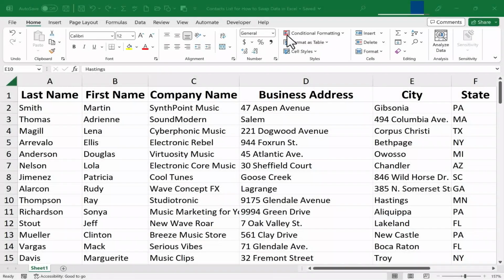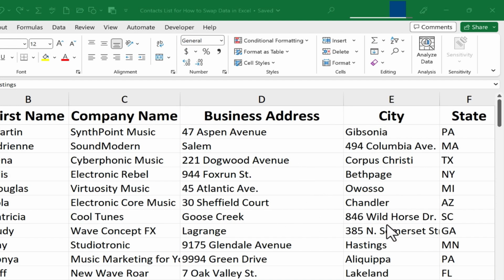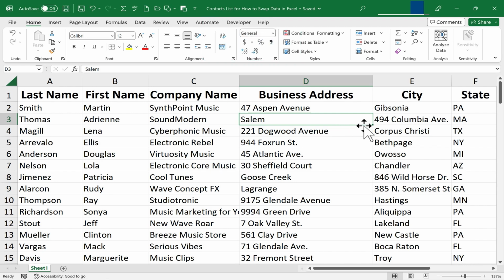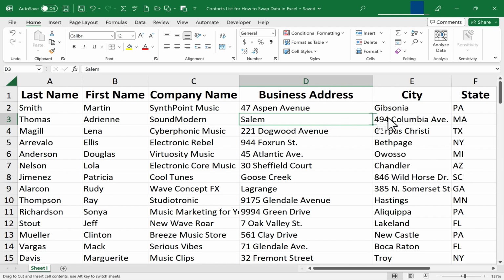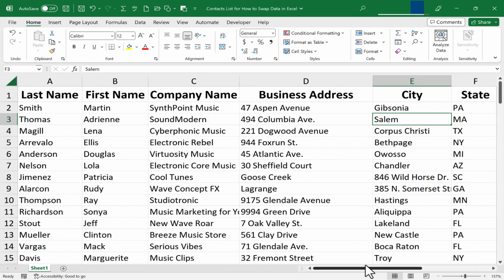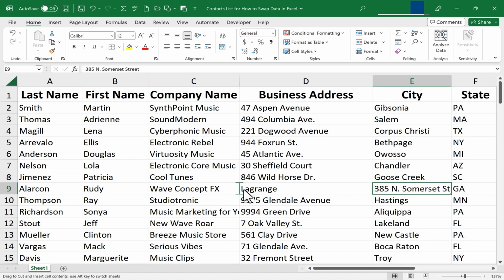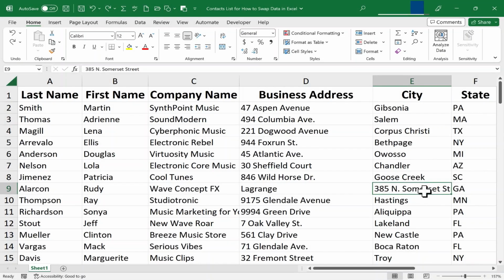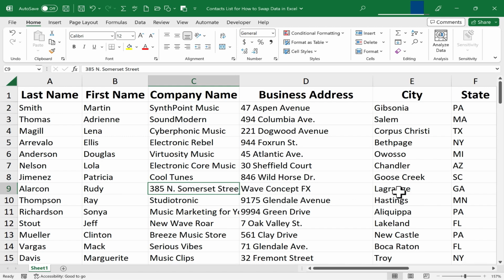How to Swap Data in Excel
Learn how to quickly swap data from one cell with the contents of an adjacent cell in Excel. You'll also learn how to shift data to the right.